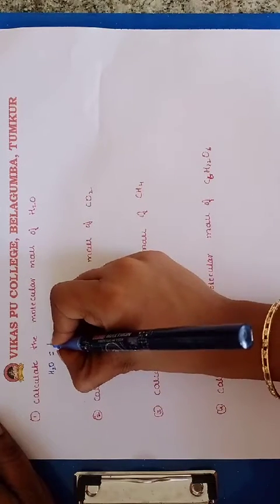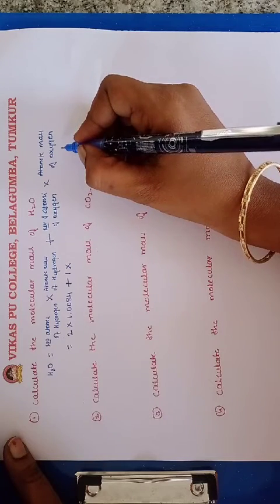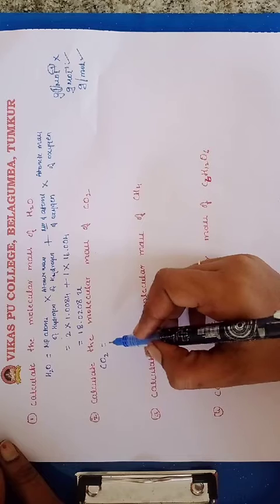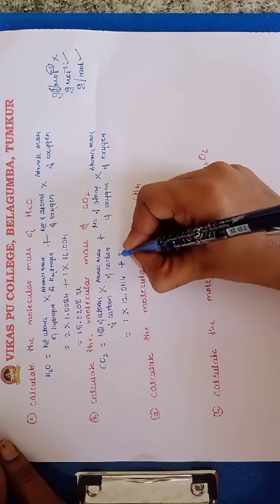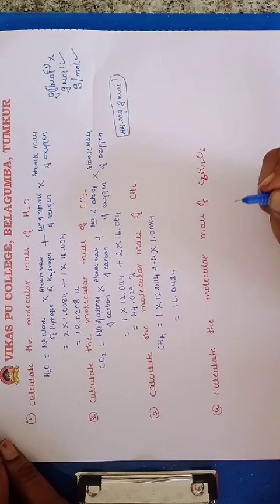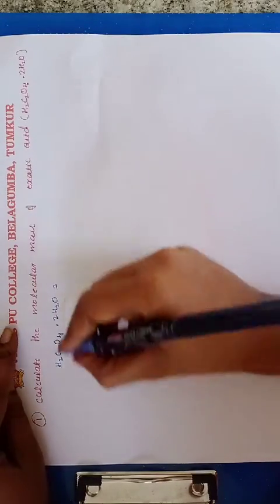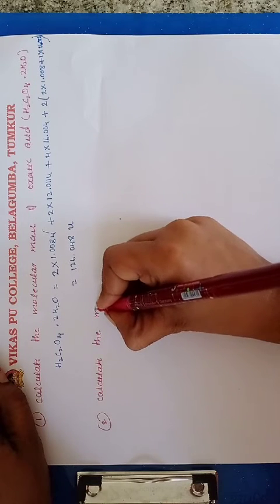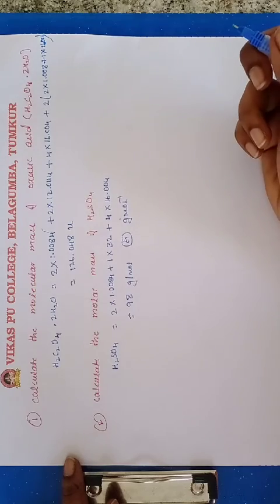I PU CHEMISTRY DOUBT CLARIFICATION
CHEMISTRY
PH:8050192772